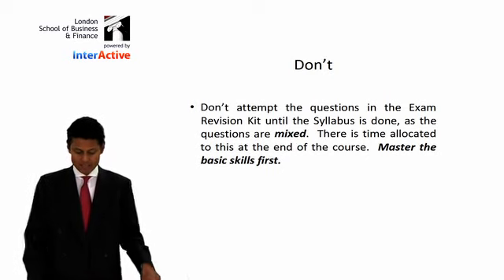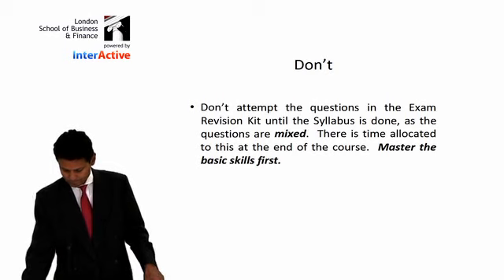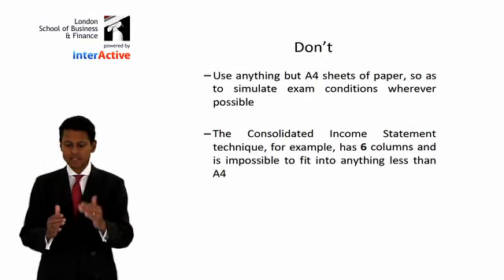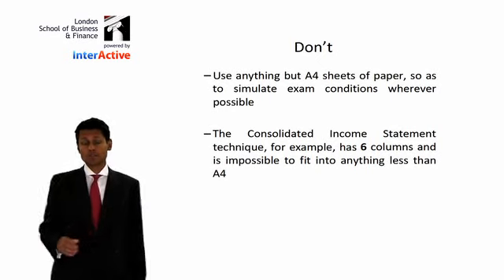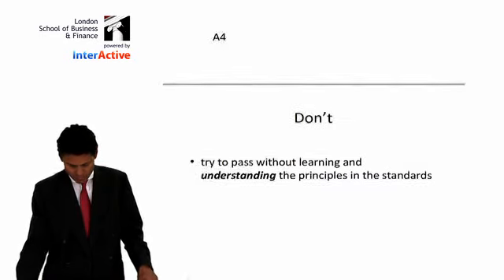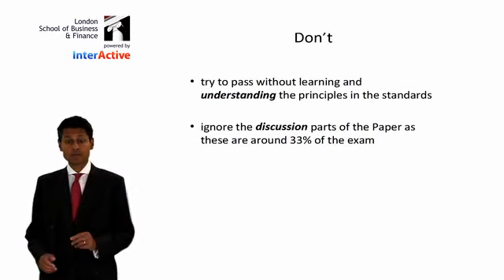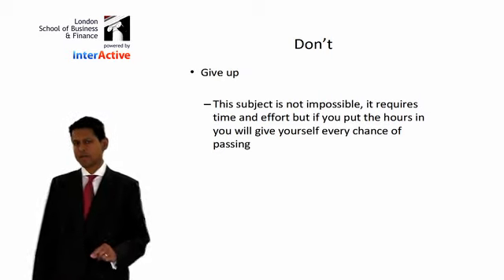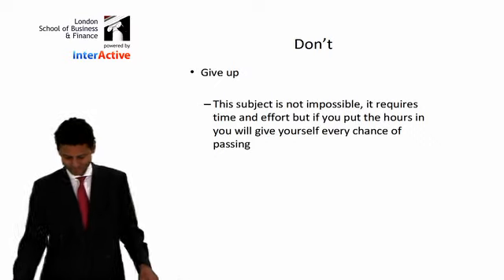LSBF ACCA F7: Dos and Don'ts with Francis Braganza - LSBF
- Francis Braganza presents a guide for the ACCA F7 exam. Watch now to find out his recommendations and exam tips that will help you pass.